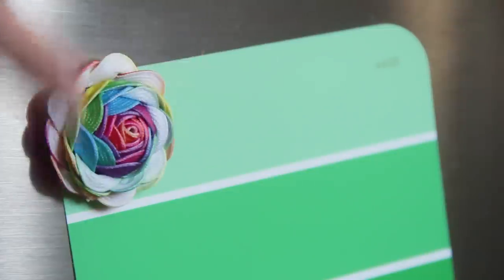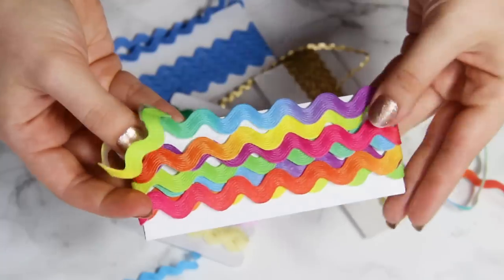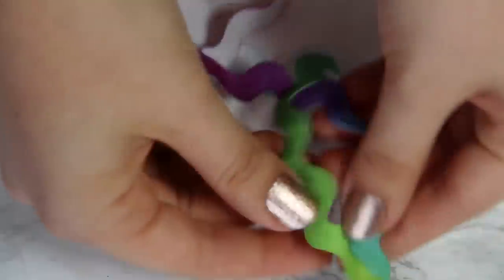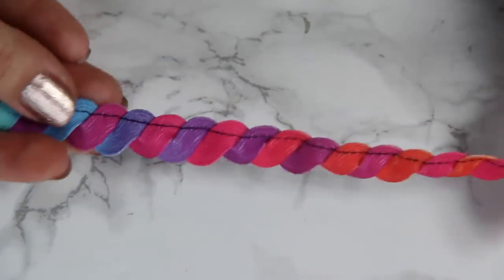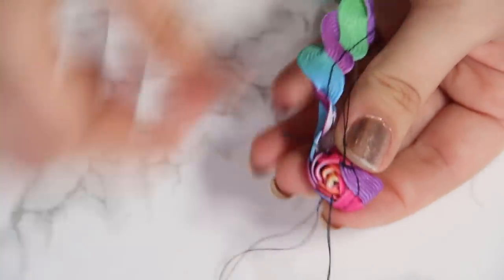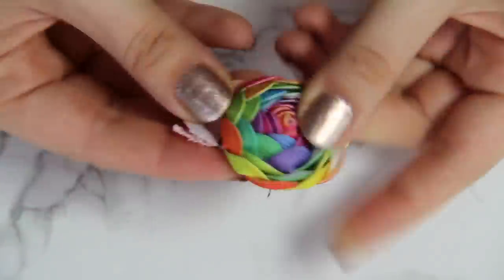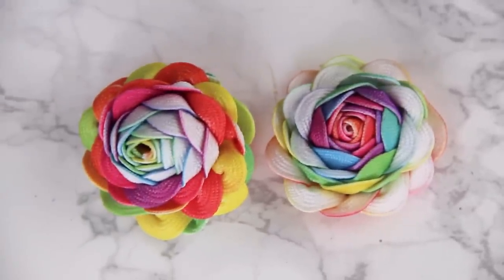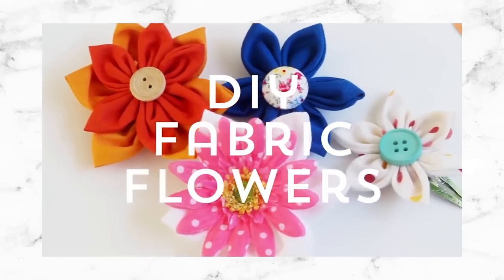DIY Ric Rac Flowers ~ Cute & Easy! - HGTV Handmade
Today I'm showing you how to make easy DIY flowers out of ric rac. These can be used as a hair clip, a brooch, a magnet, anything you can think of!

Get the supplies:
Rainbow Ric Rac
Hot Glue Gun